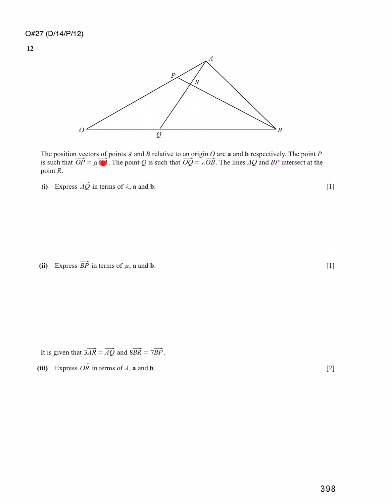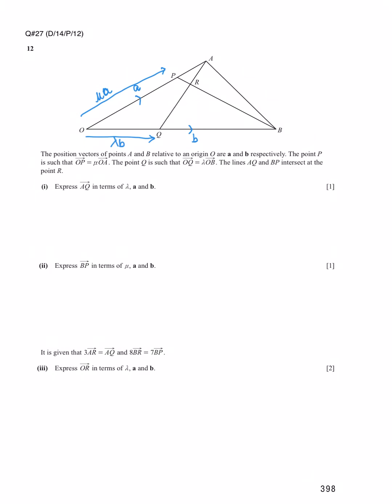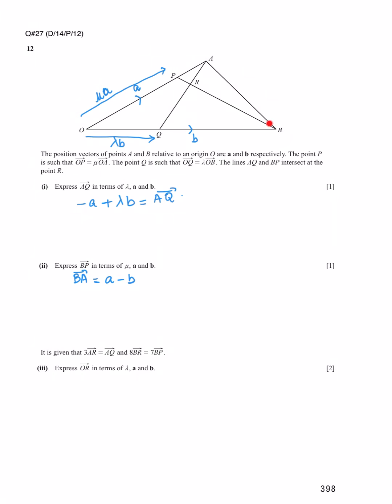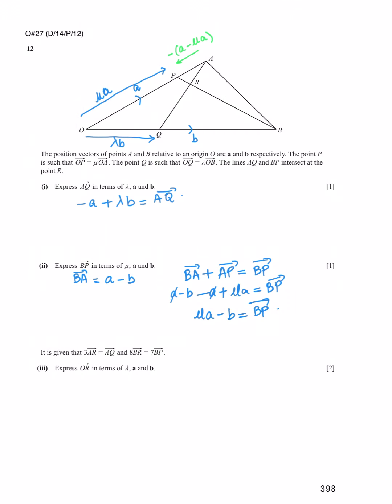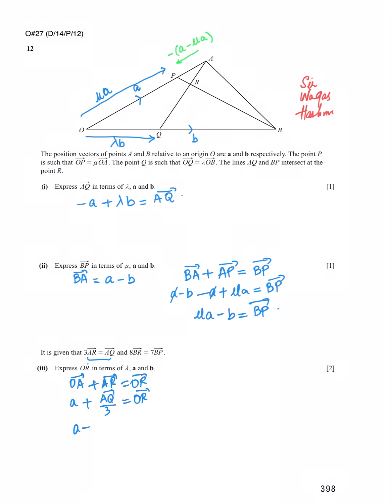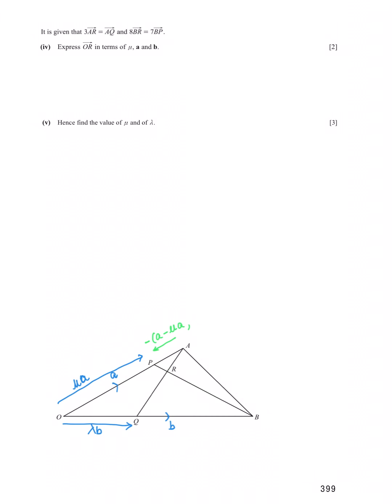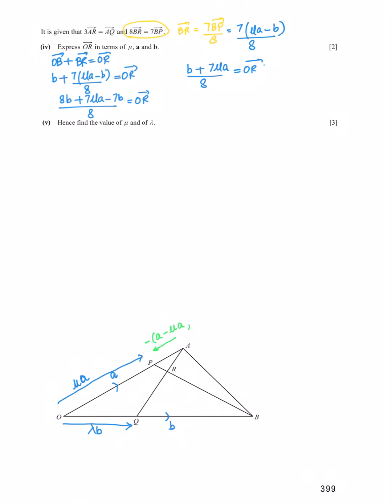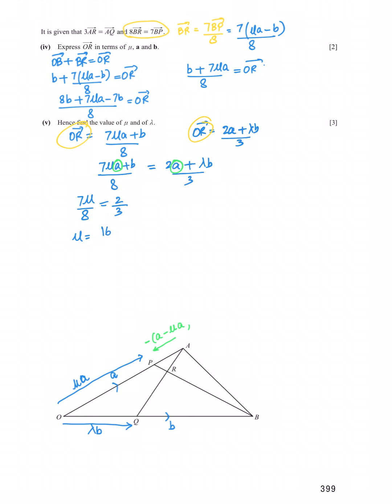Addmath 4037 | 0606 | Vectors Topical Past Papers Solution | Nov 2014 Paper 12